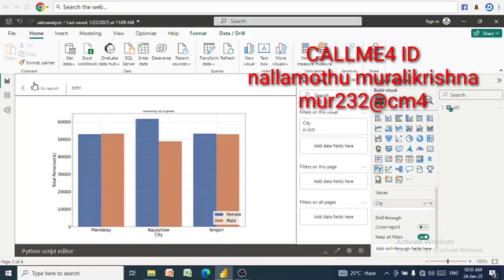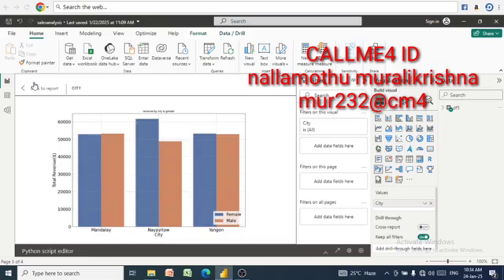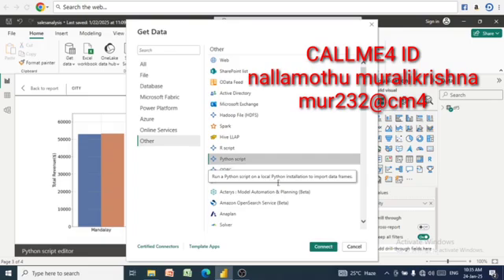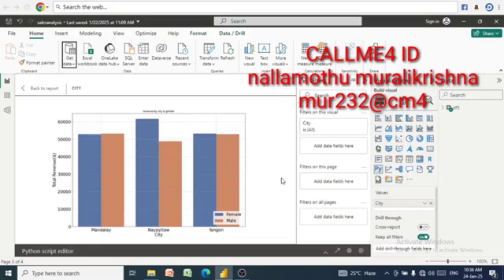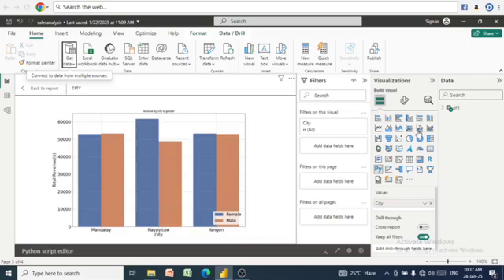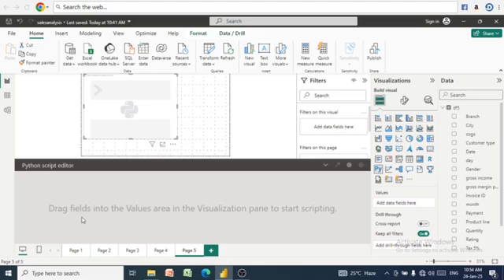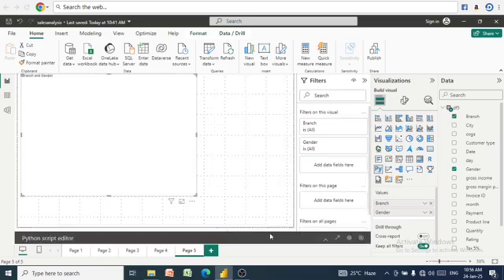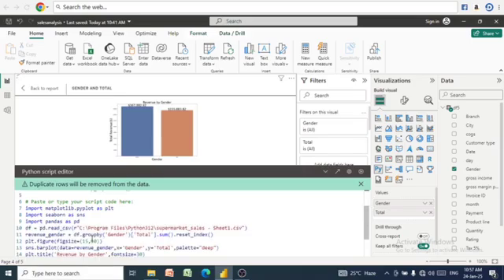HOW TO CONNECT PYTHON IN POWER BI FOR EXPLANATORY DATA ANALYSIS?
OUR TELEGRAM GROUP JOIN  ALL